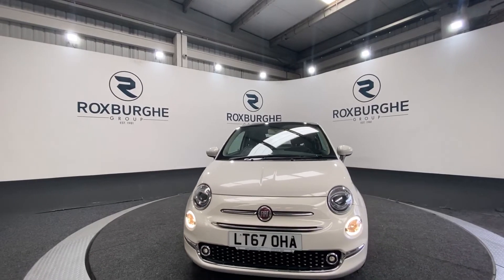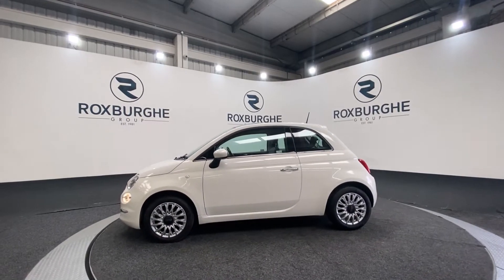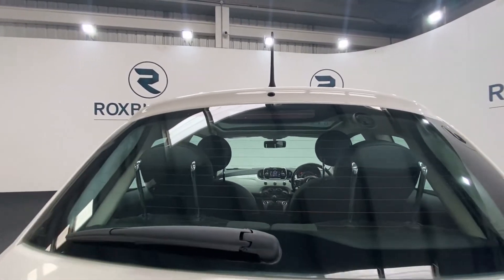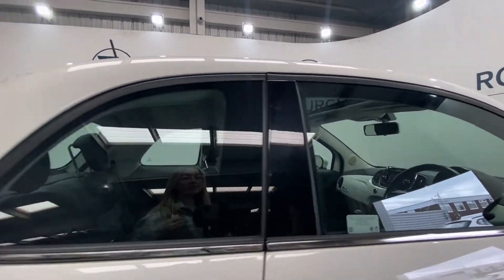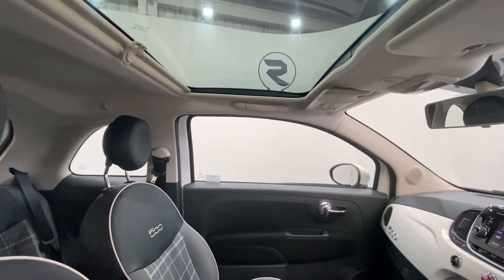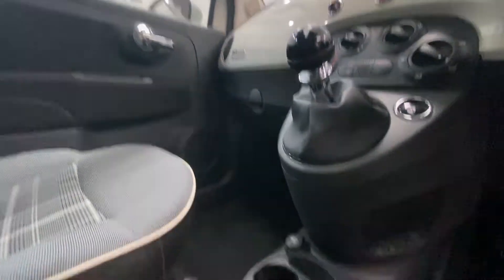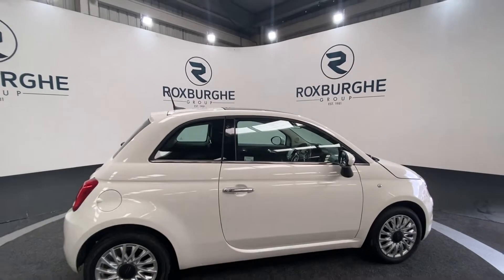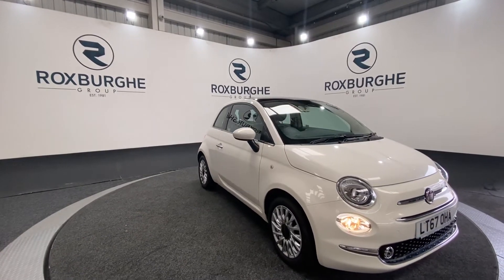FIAT 500 1.2 LOUNGE 3d 69 BHP